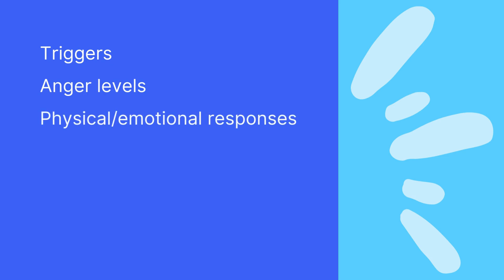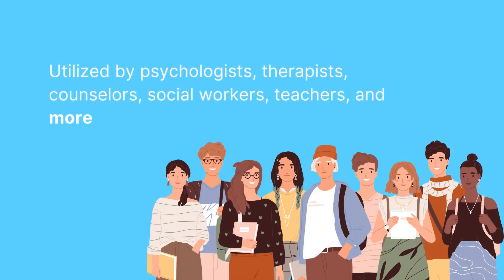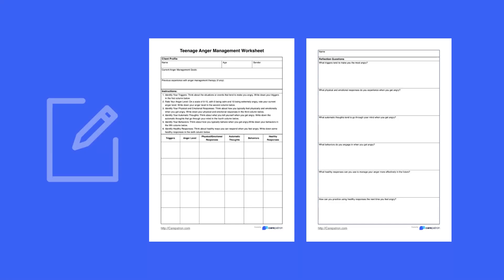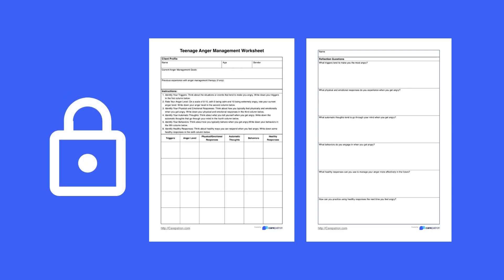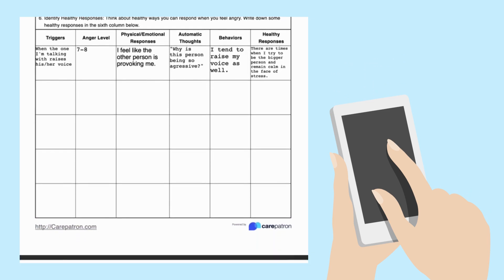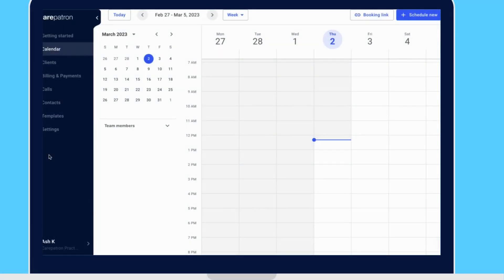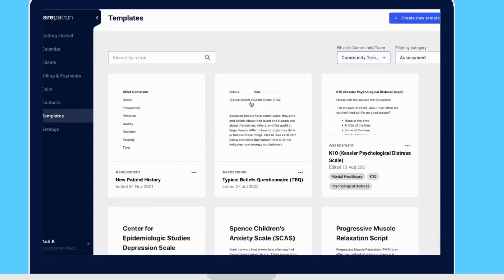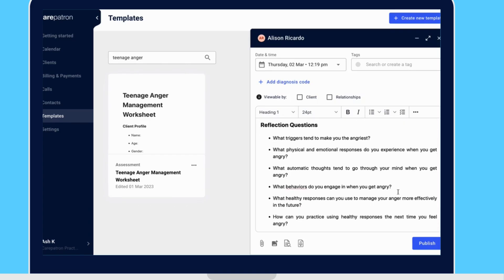Teenage Anger Management Worksheets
Want to help young people in dealing with feelings of intense anger? This helpful teenage anger management worksheet allows you to do that and more.

Introduction 0:00
What are Teenage Anger Management worksheets? 0:10
What is included in Teenage Anger Management worksheets?  0:36
Who can use them 00:55
How to use them 1:03
Example of a Teenage Anger Management worksheet 1:38
How to use in Carepatron 2:05